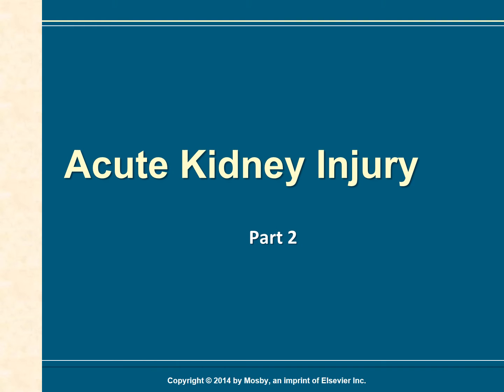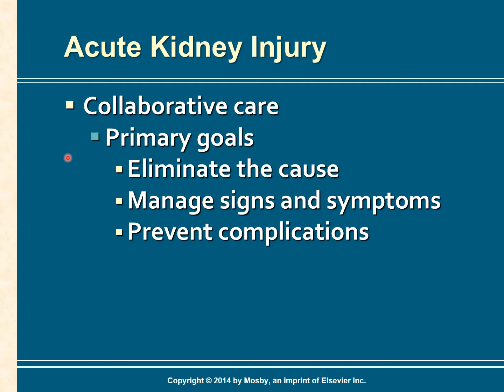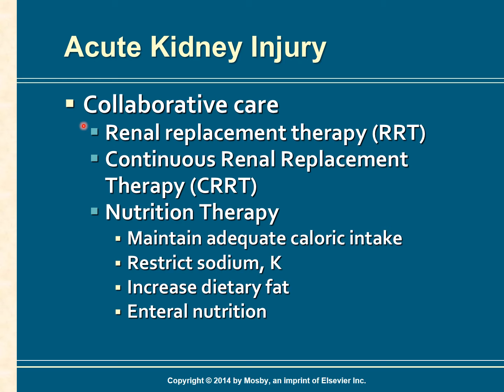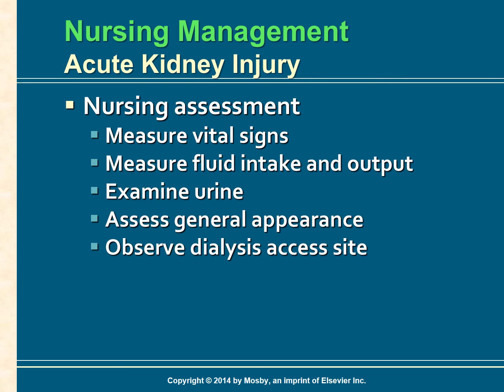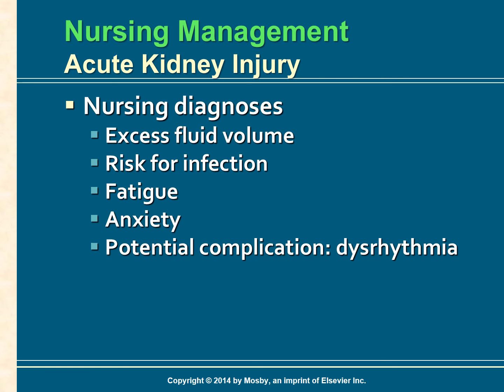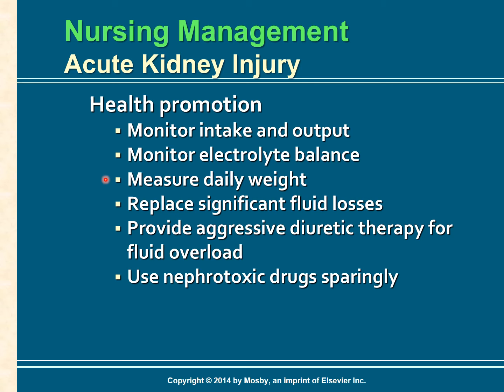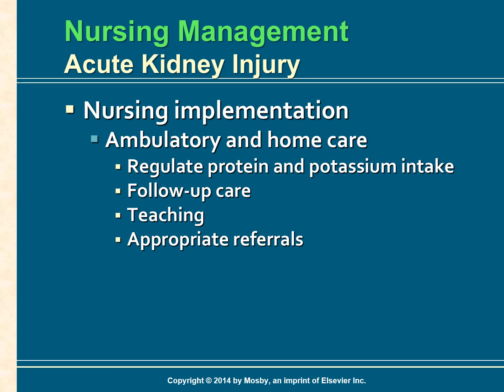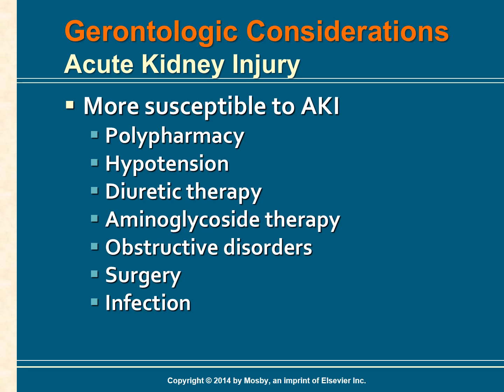Acute kidney Injury Part 2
This is Part 2 of the Video of Voice Over Powerpoint Presentation on Acute Kidney Injury. Reference - Lewis 9th Edition Medical Surgical Nursing.